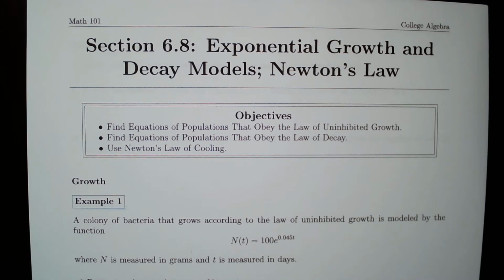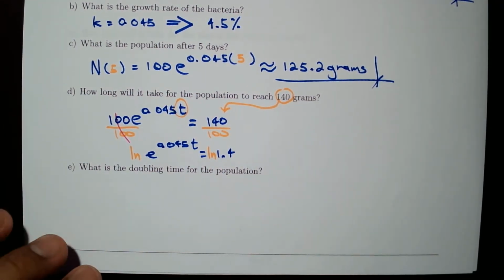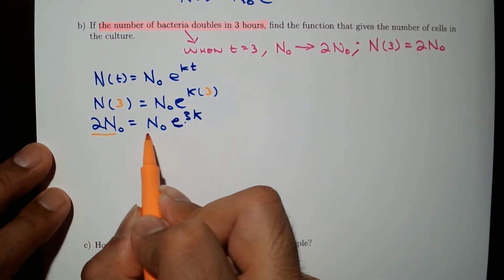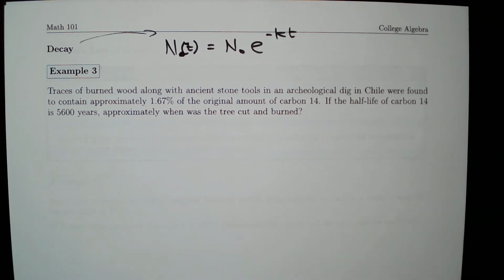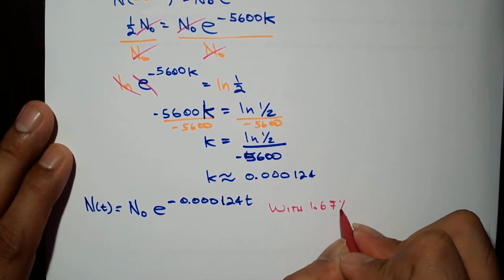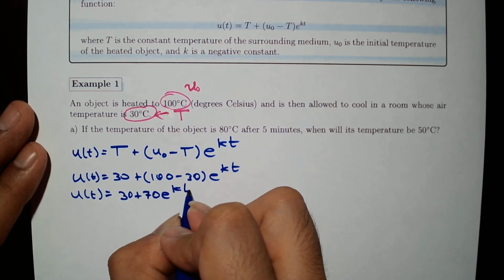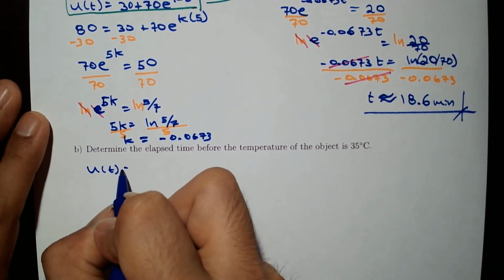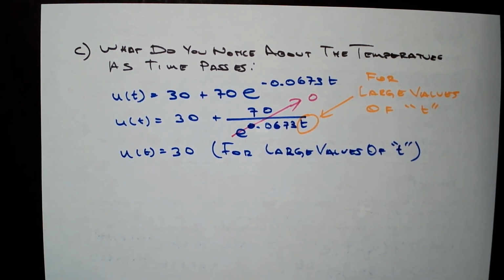Math 101 Section 6.8: Exponential Growth and Decay Models; Newton’s Law